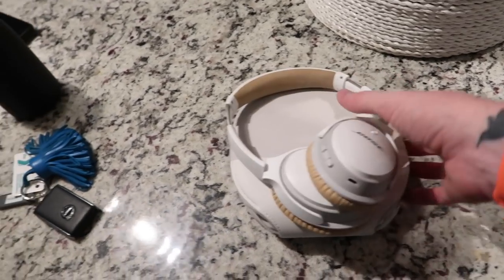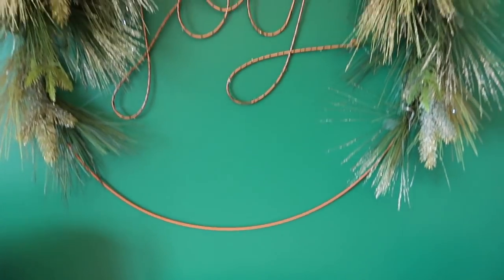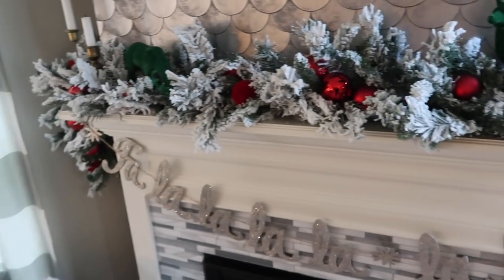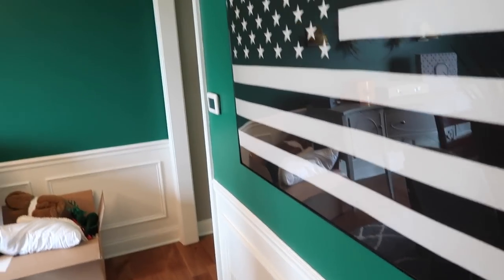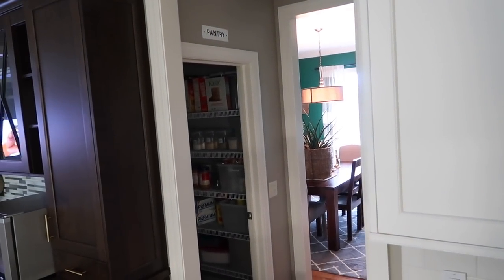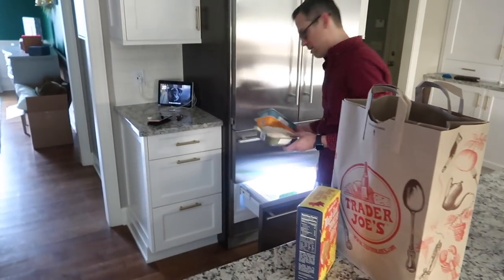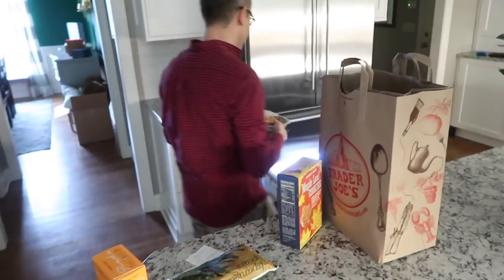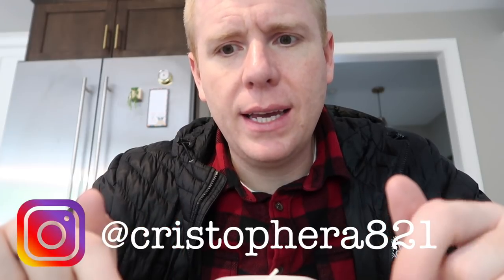Vlog: Simple Sunday